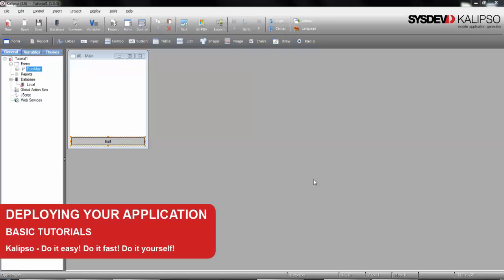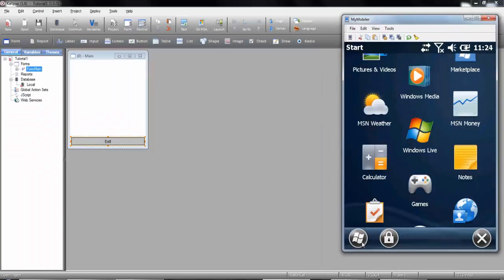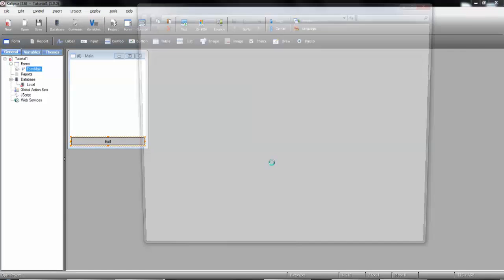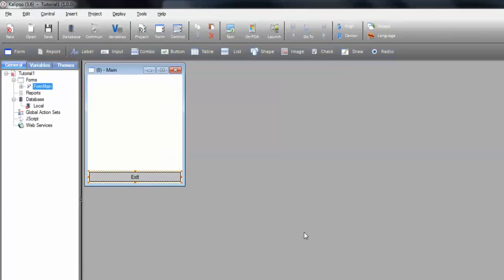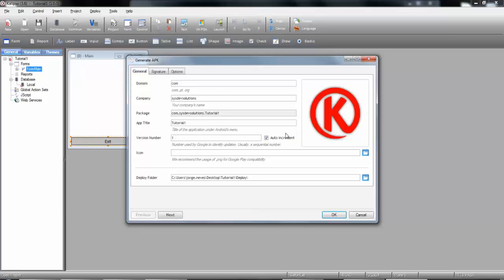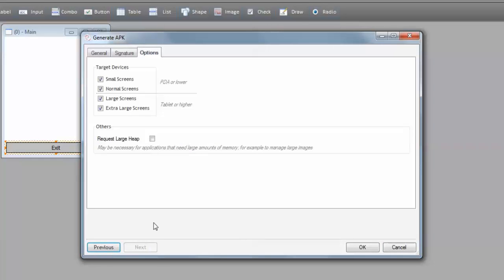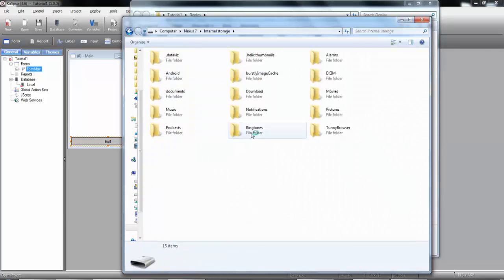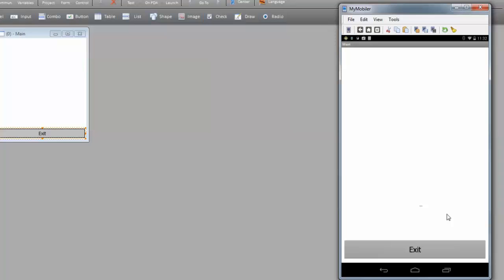How to deploy Kalipso Studio applications- Easy and Fast!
One application can be deployed to all the different platforms, supported by Kalipso, such as Windows Mobile, Windows CE, Windows Desktop, and Android. It is a simple process to have your app ready to test on any or all of the devices.

Step 1 – 00:00:12- Windows Mobile Deployment
Step 2 – 00:01:53- Windows Desktop Deployment
Step 3 – 00:02:56- Android Deployment